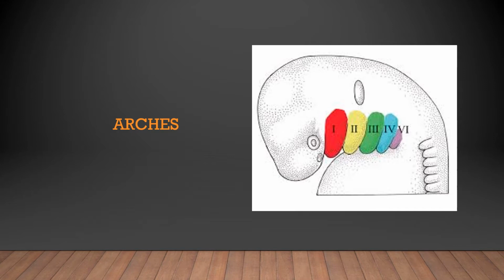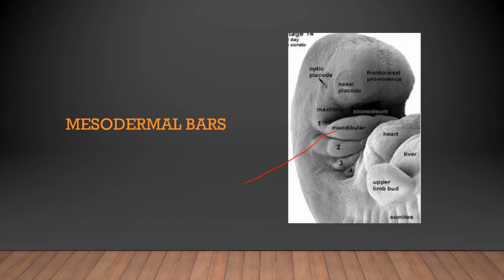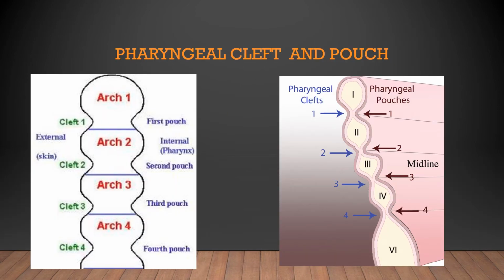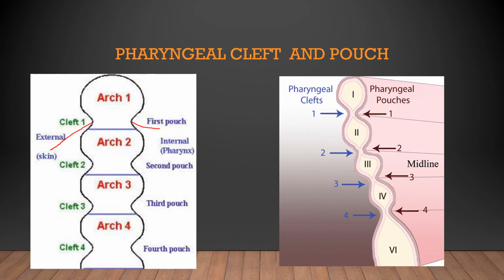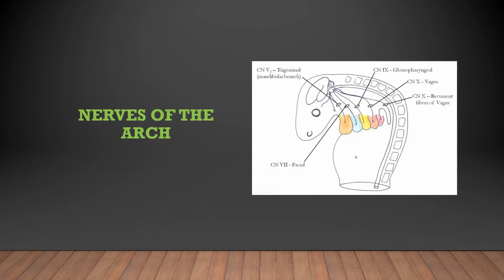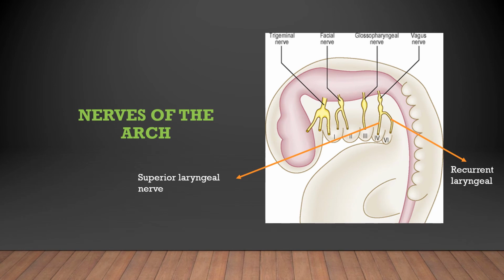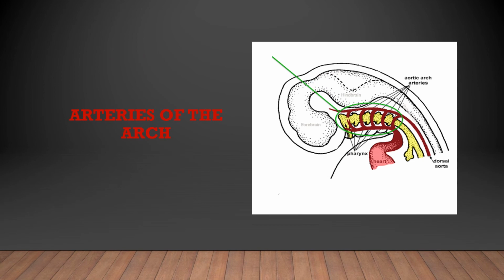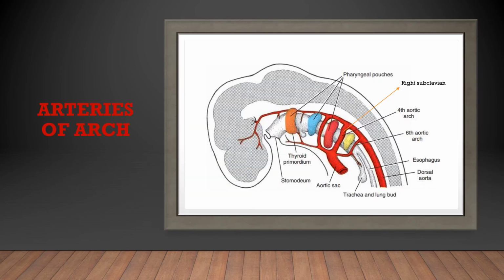Branchial apparatus - 1st part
Branchial apparatus-mesodermal derivatives of arteries and nerves in the 1st part